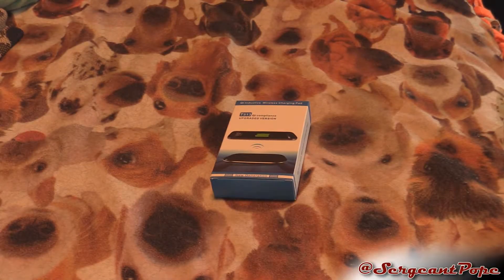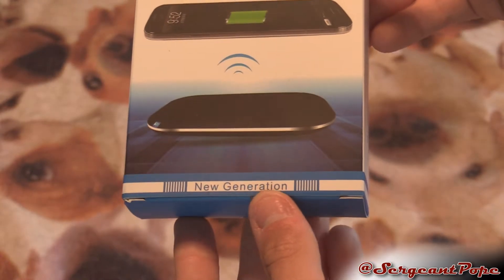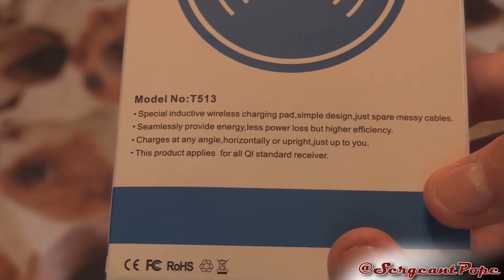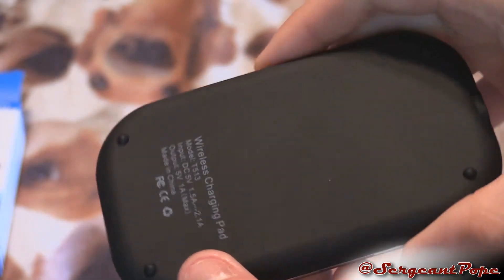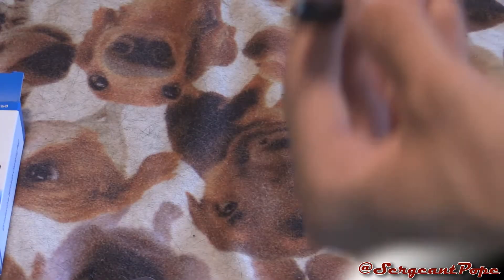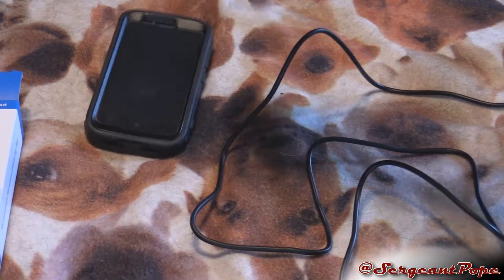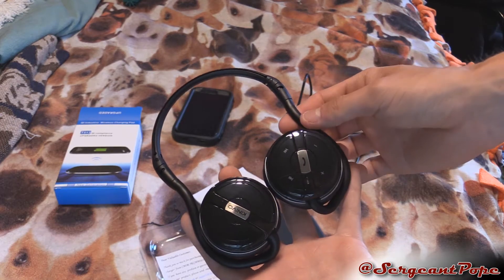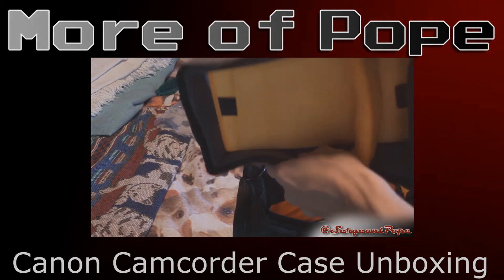ChoeTech Stadium Wireless Charging Pad Unboxing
Was this video good or bad? Show me by Liking or Disliking the video, thanks!